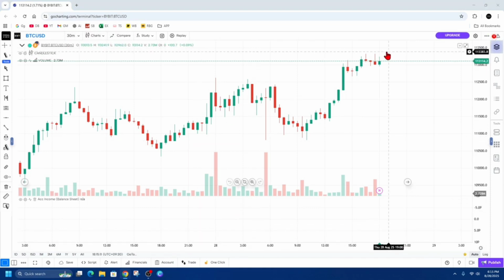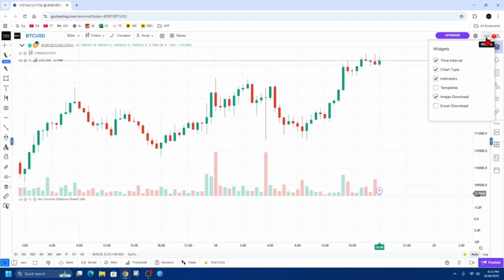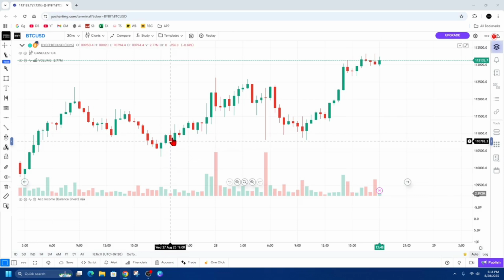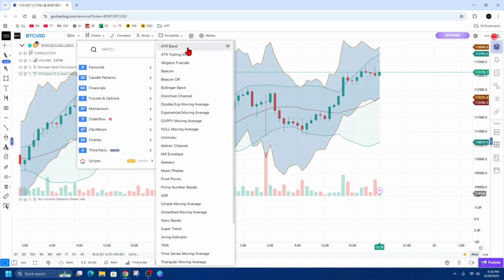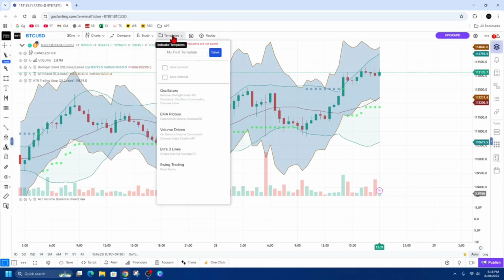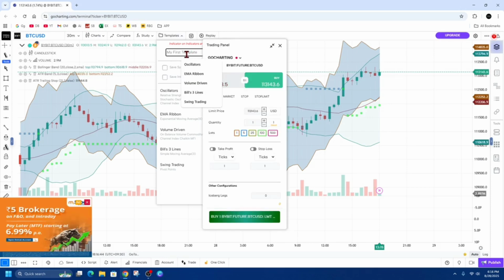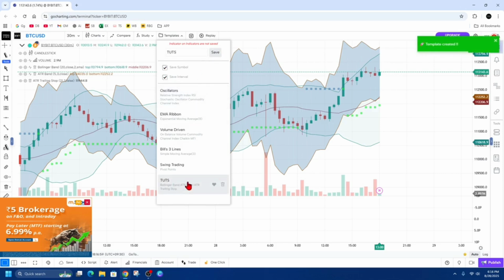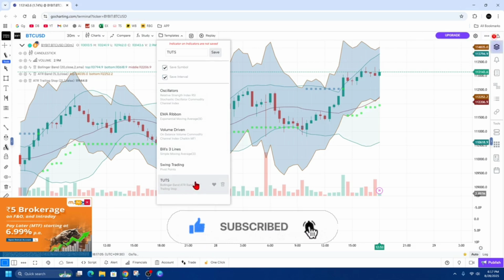How To Create And Use Indicator Templates In GoCharting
Learn how to create and use indicator templates in GoCharting with this easy tutorial. This guide will walk you through saving your favorite indicators as a template, applying them to new charts, and managing templates for faster trading setups. Perfect for traders who want to save time and keep their chart analysis consistent.